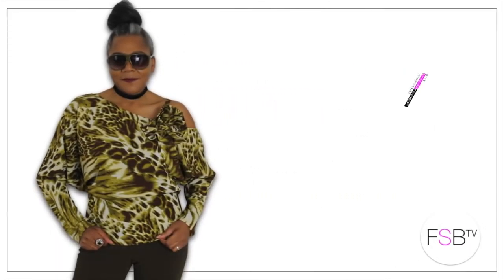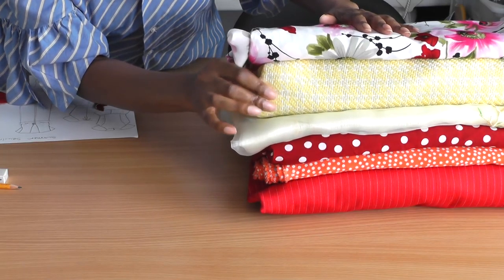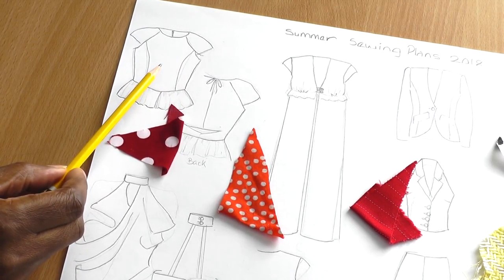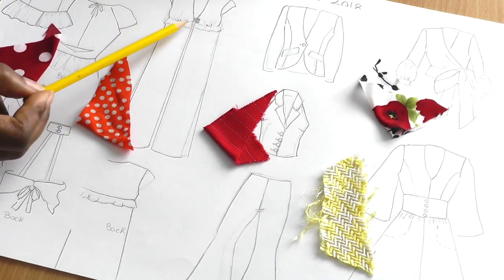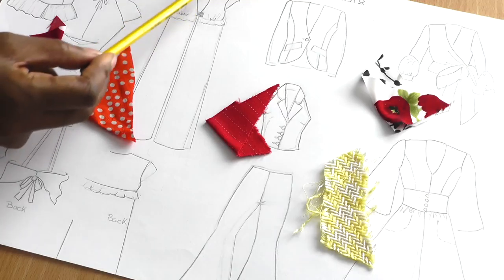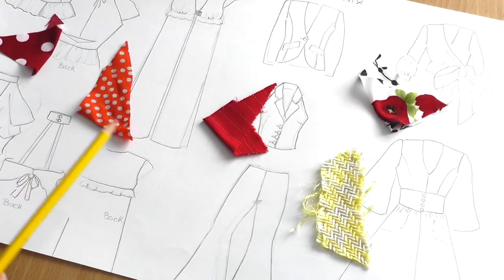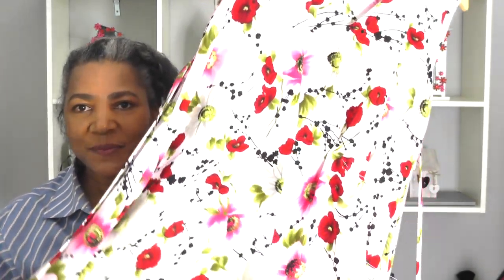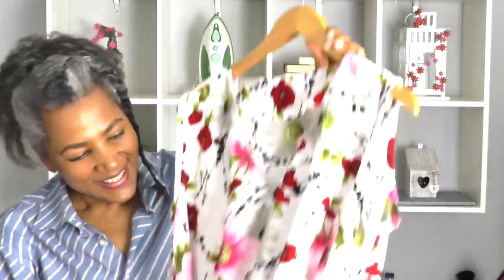Sewing Plans | Colleen G Lea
Sewing Plans. This is my summer collection 2018, the fabric haul is from my own fabric stash which is going to makeup my summer collection, from princess line peplum top to a 3-piece suit consisting of a single breasted jacket, waistcoat/vest and flared pants.

In the video I describe the fabrics for each sewing project and go through my design sheet giving details on some of the challenges I may face.

A couple of the projects are going to test my pattern cutting and garment construction skills.